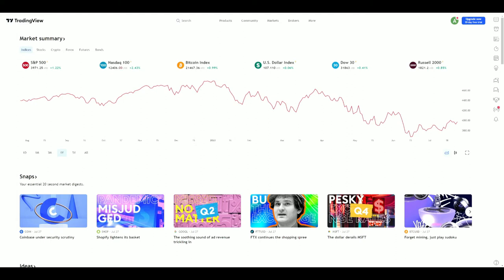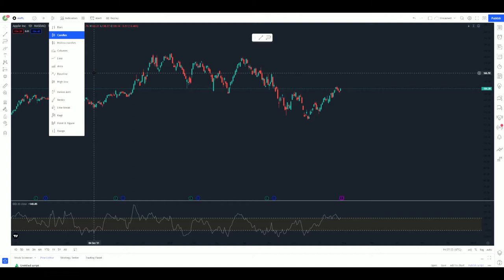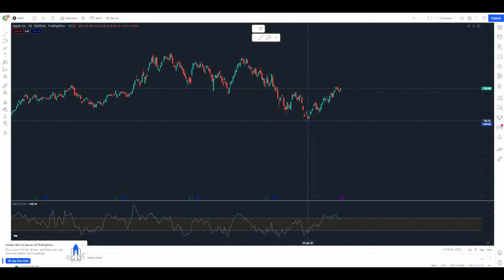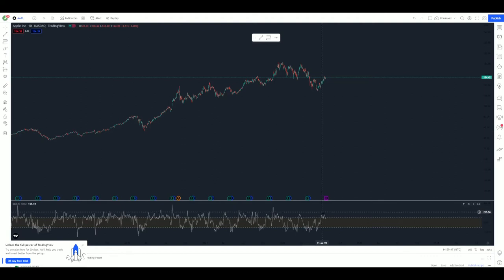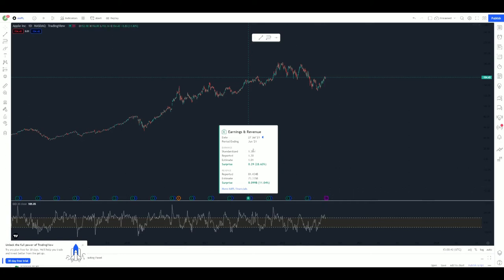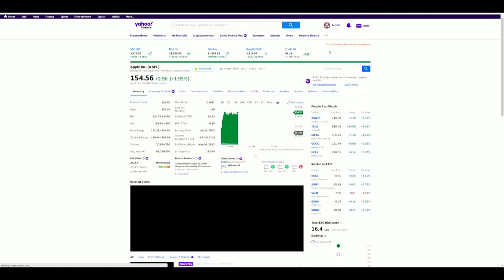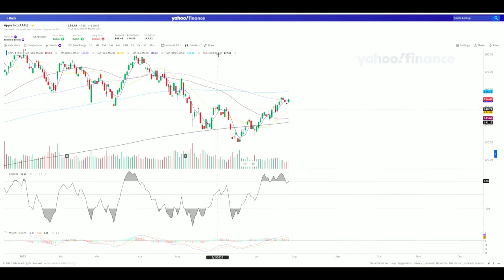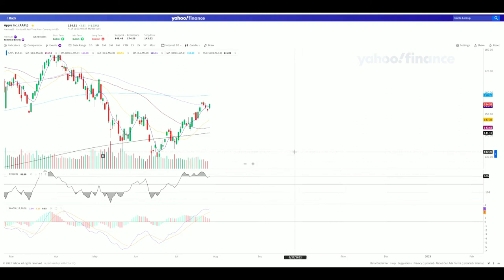Charting Setup for Beginners: Free Chart Indicators (Tradingview & Yahoo Finance) Reliable Rudy #6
In the video "Chart Setup for Beginners" video, I explain the chart setup I use in Tradingview and Yahoo Finance. I briefly go over the indicators for each of these charting websites, each of these are free indicators to use, and for the most part, it's all you need as a beginner in the stock market. Every investor is different, but for my personal investing strategy, these indicators are all I need. Chart indicators are important to have because they allow you to see different perspectives, (bull & bear) but can also lead you in the wrong direction at times based on market events & short term fluctuations. Having to many indicators at times could potential hurt you financially, which is why on one chart I have very little amount of indicators, and the other I have more. These charting websites (tradingview & yahoo finance) offer more than chart, you can also read various new articles such as earnings reports, company news, etc. obviously they're other charting websites, but these are the two that I choose to use.

Work Cited:
Tradingview.com
Finance.yahoo.com